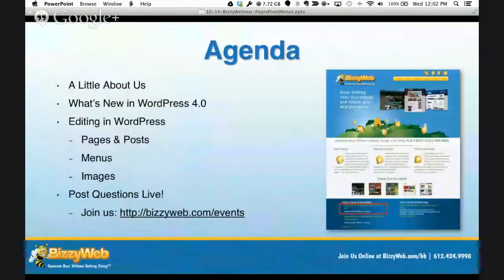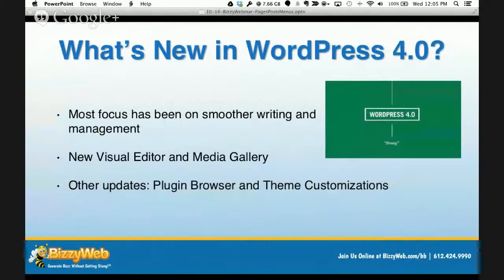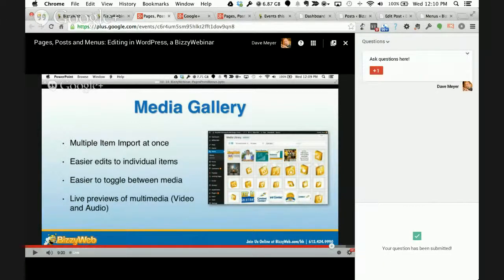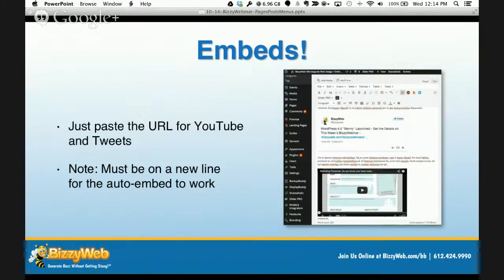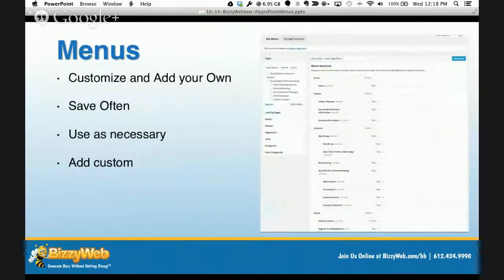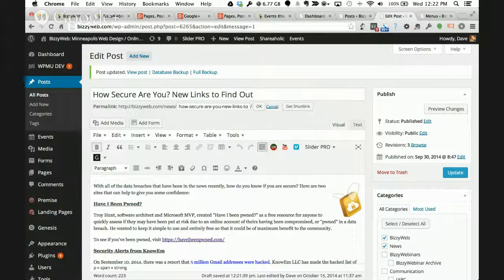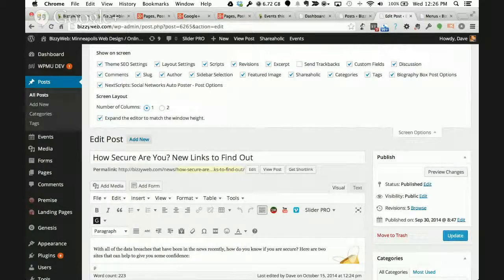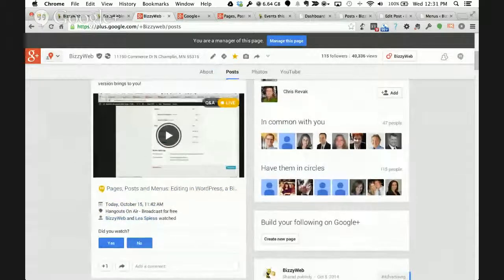Pages, Posts and Menus: Editing in WordPress, a BizzyWebinar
WordPress has now launched version 4.0…and everyone always worries that the way they’re used to updating their website has changed. No worries! Dave Meyer will teach you how you can update the main things on your site you want to change – Pages, Posts, Menus and Events. Plus, he’ll show off some of the new fun things this version brings to you!